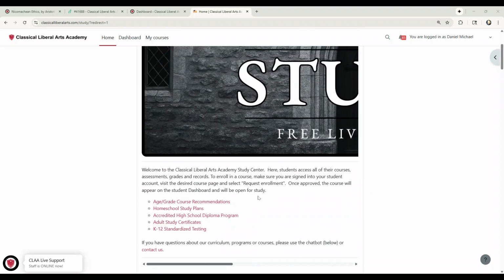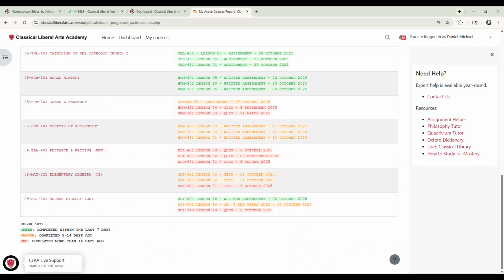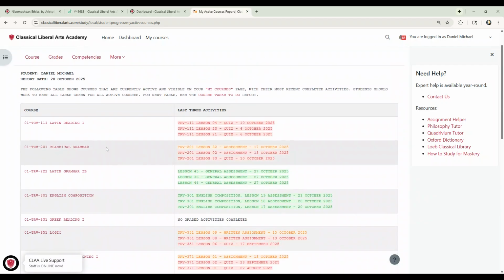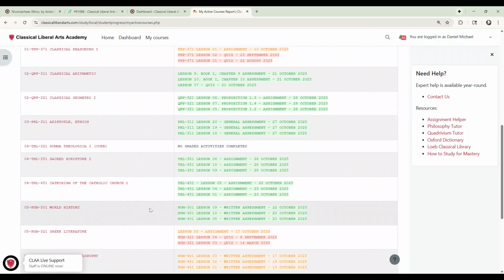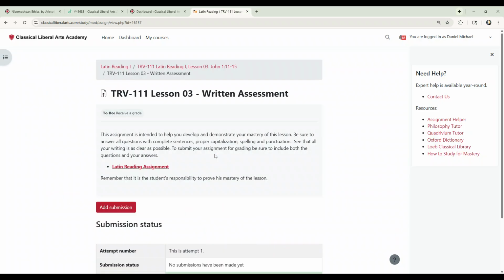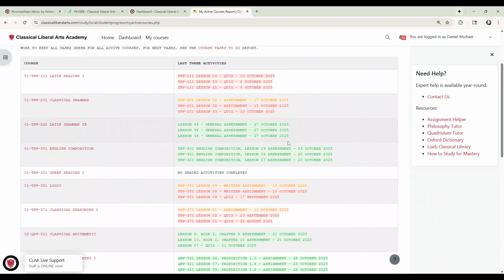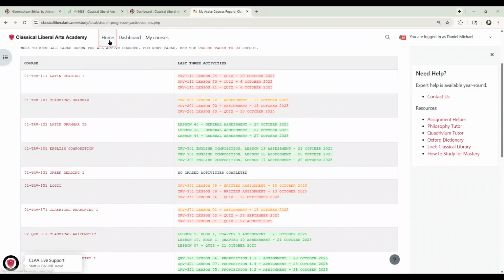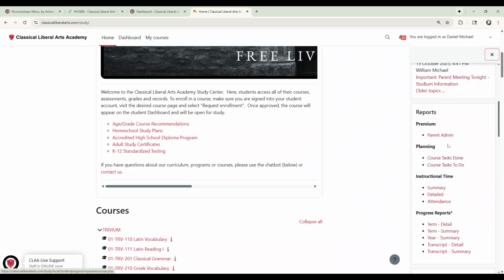How to Manage Studies in the CLAA